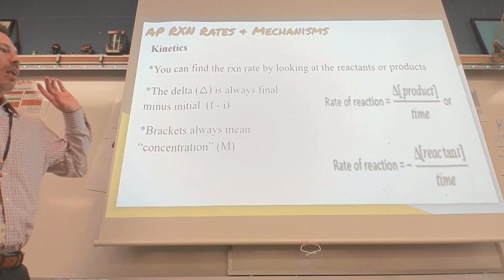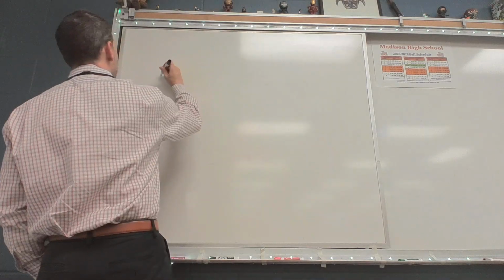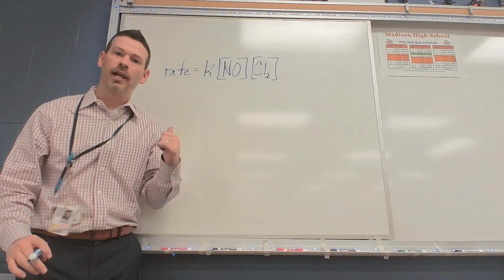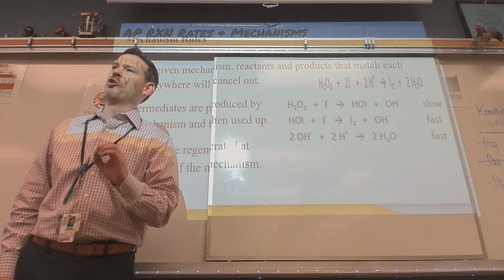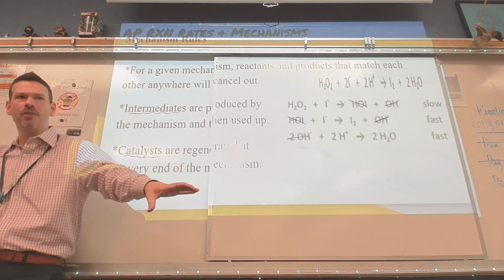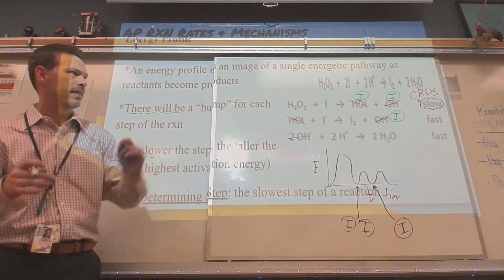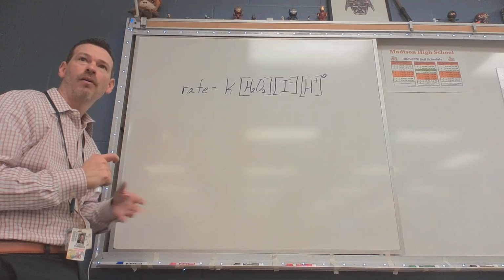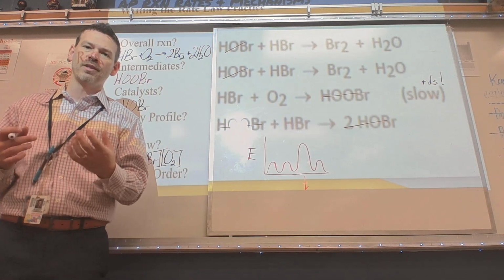AP Rates & Mechanisms [Cummings Chemistry] 25